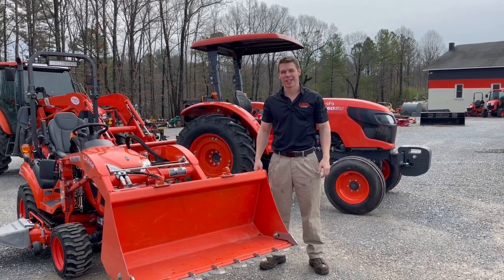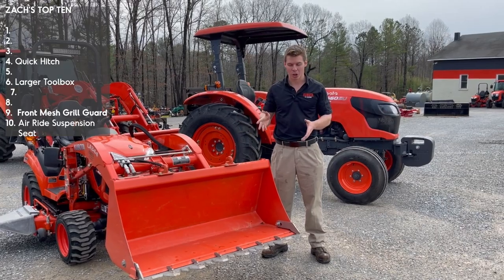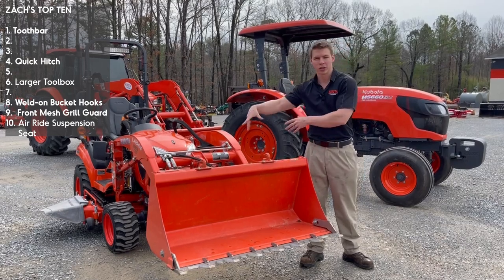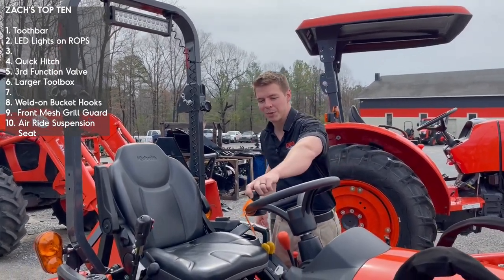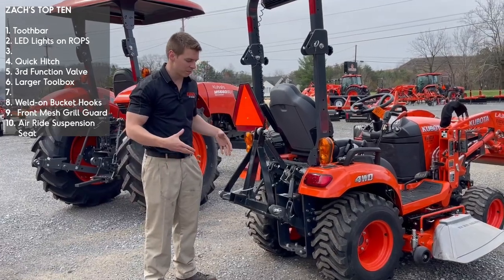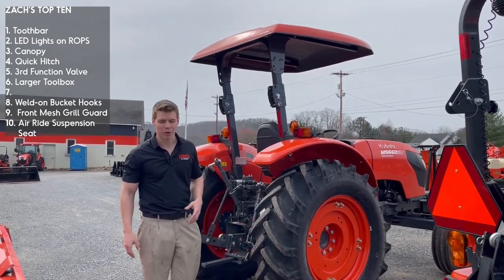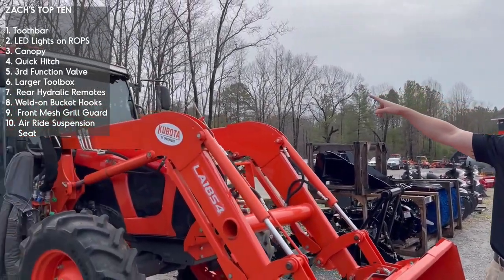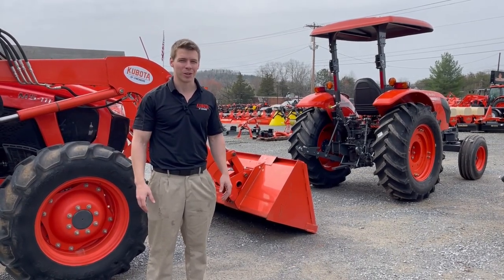MUST HAVE Tractor Accessories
Zach walks us through his must have tractor accessories that will make your life easier.